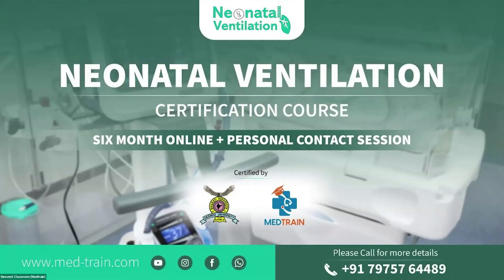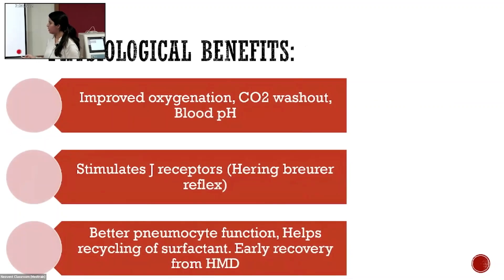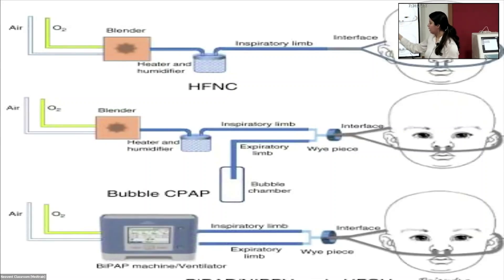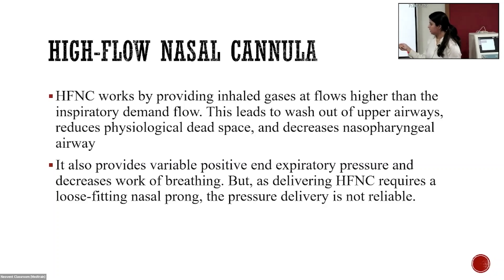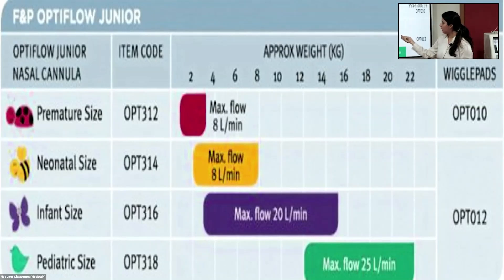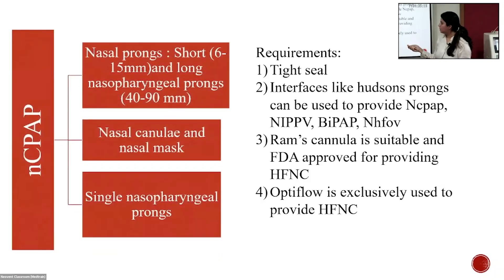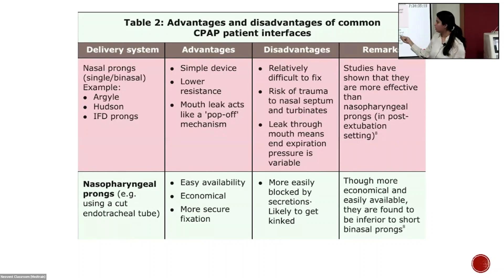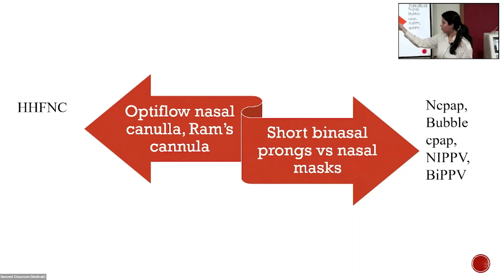Interfaces for NIV in neonates l CPAP l HFNC l NIPPV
Presentation by Dr Sanchita Chadha on Interfaces for NIV in neonates-presented during the workshop for batch 1 (Neovent course)-the students taking part in the Neovent course have to present a topic in a structured fashion as part of the course criteria, under the faculty's supervision. All of them did an excellent job, and by sharing this here, I hope their hard work reaches even more colleagues who could benefit! Do share, and encourage your team to keep learning!
If you want to learn more about the course, you can access the brochure with full details from this link. Please contact if you are interested in joining future batches.

The related discussion can be accessed here Practical discussion on NIV, Aspiration, acute desaturation l Neonatal ventilation